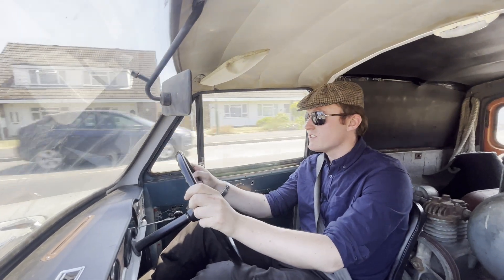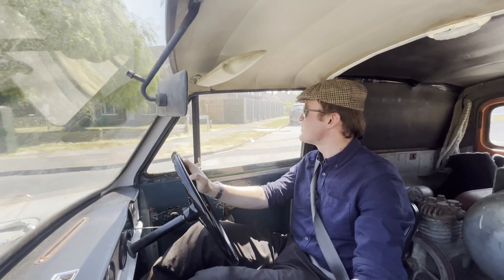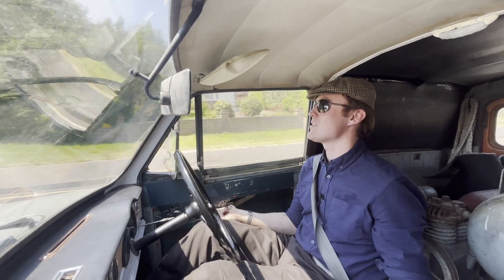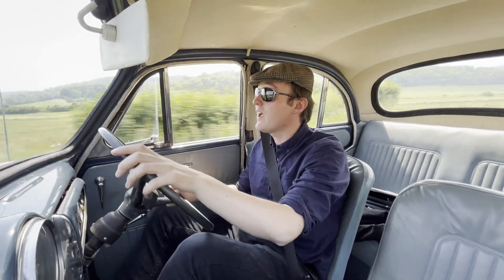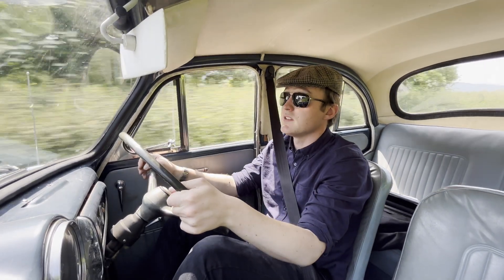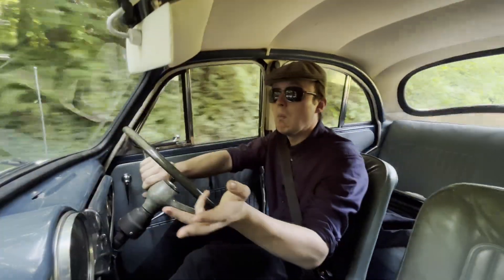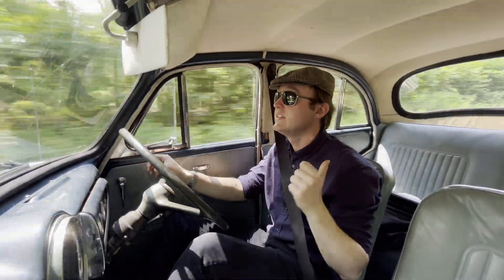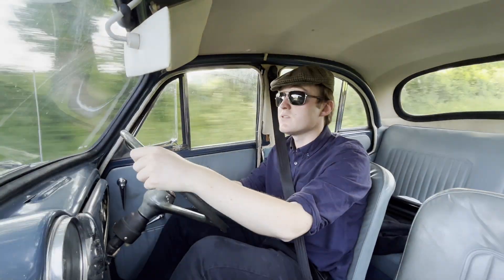Ethanol E10 and Classic Cars, The End Of The World?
Should you be putting E10 in your classic car? This Video gives my opinion on Ethanol In fuel.